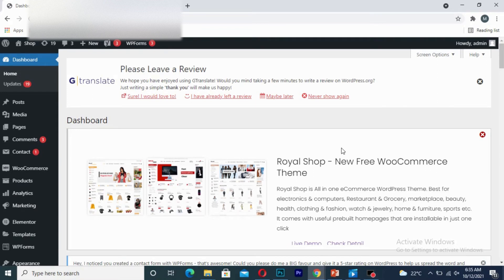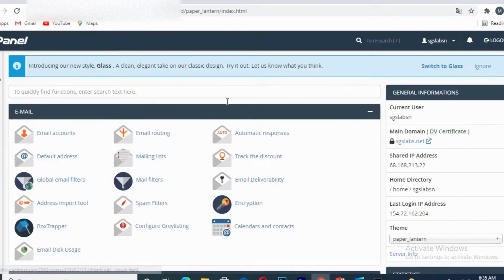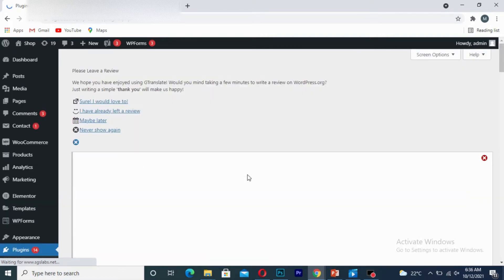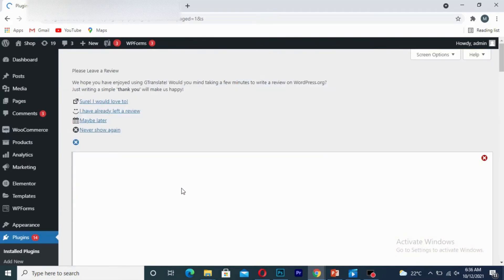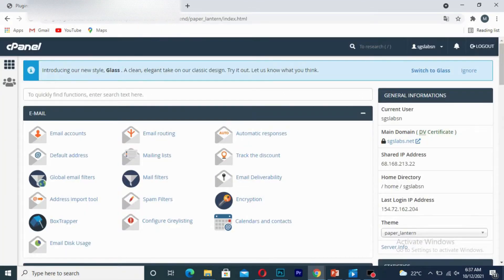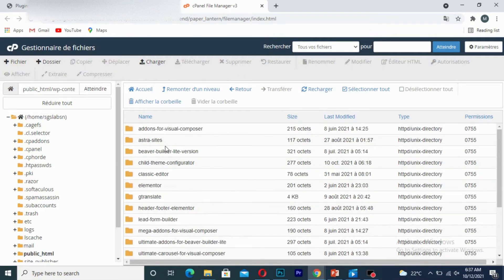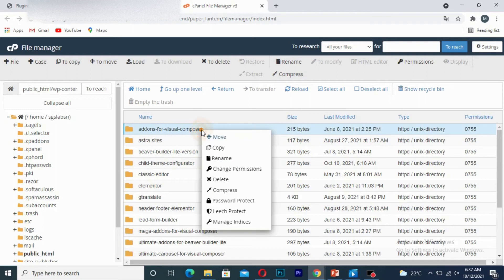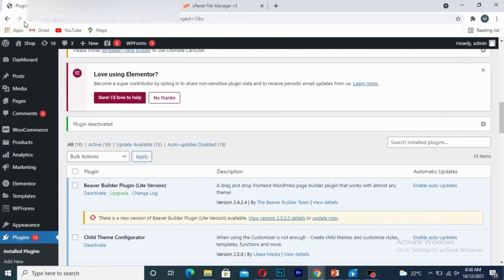How to Delete/ Disable Plugin In wordpress | Two Way in Remove Plugin in wordpress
Hi Friend In this Video you will be learn How to Delete/ Disable Plugin In wordpress | Two Way in Remove Plugin in wordpress

To uninstall a plugin from your WordPress blog, follow these steps:
Click the Installed Plugins link on the Plugins menu. ...
Locate the plugin you want to uninstall.
Click the Deactivate link below the plugin title. ...
Click the Delete link that now appears below the plugin title. ...
Click the Yes, Delete These Files button.

Elec Tv Tags
wordpress remove plugin manually
wordpress deactivate plugin programmatically
wordpress delete plugin data from database
how to disable wordpress plugins without admin access
what happens when you deactivate a wordpress plugin
unable to deactivate plugin wordpress
deactivate plugin wordpress code
how to deactivate security plugin on android
how to delete plugin data in wordpress
how to remove plugins from wordpress
how to uninstall a plugin
wordpress multisite delete plugin
could not fully remove the plugin
how to check unused plugins in wordpress
how to uninstall a plugin on mac
wordpress delete table on plugin deactivation
wordpress plugin won t delete